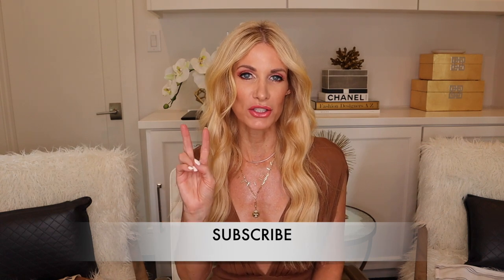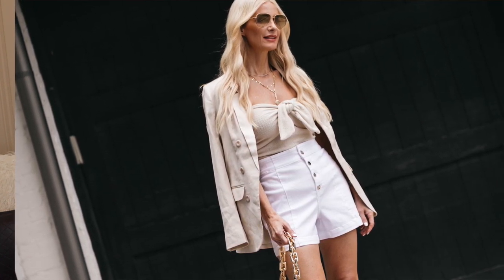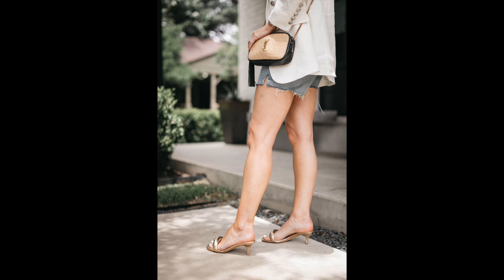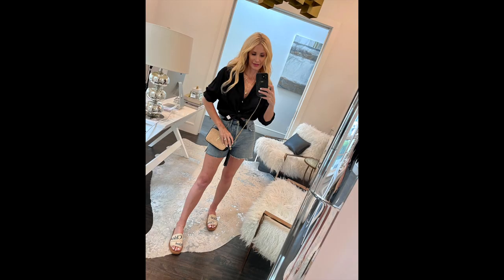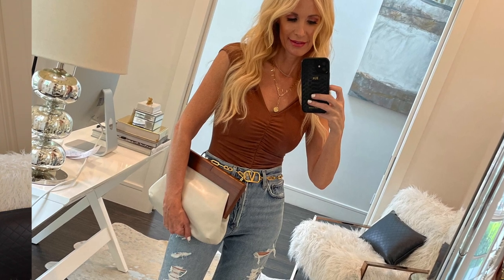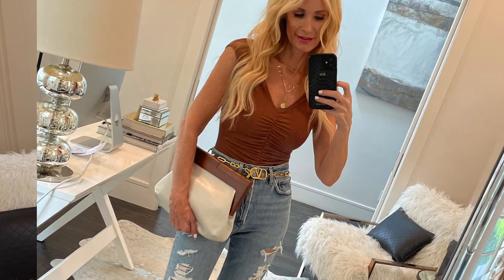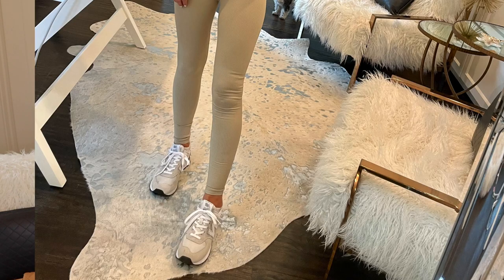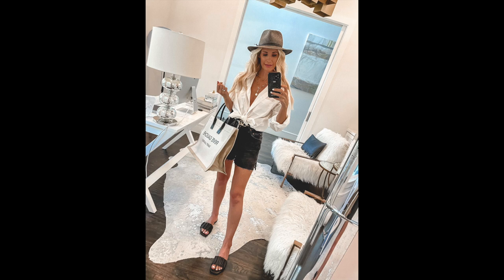The CHICEST SHOES TRENDS of 2021 | Fashion Over 40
I'm sharing my top 10 favorite shoe trends this summer both casual and dressy and ALL of them are affordable!  XO, Heather

WHAT I'M WEARING IN THIS VIDEO:
SEE LOOK 11
GOLD BAR NECKLACE
FOR LESS
COIN NECKLACE
FOR LESS

GOLD ANKLET

LOOK 1:

IVORY BLAZER XS
IVORY TUBE TOP XS
WHITE SHORTS 0
SNAKE PRINT HEELS

LOOK 2:

VB WHITE BLAZER 0
BROWN BODYSUIT XS
JEAN SHORTS 25
GOLD KITTEN HEELS
FOR LESS
GOLD CHAIN BELT SIMILAR
BLACK HAT S
FOR LESS

LOOK 3:

RUST COLORED TOP XS
JEAN SHORTS 25
CHLOE SLIDES
SIMILAR FOR LESS
SAME HAT AS LOOK 2
YSL RAFFIA BAG SIMILAR

LOOK 4:

BLACK BUTTON-DOWN S
FOR LESS
PAIRED WITH EVERYTHING FROM LOOK 3

LOOK 5:

CAMEL HEELS (SIZE DOWN 1/2 SIZE)
WHITE & WOODEN CLUTCH

LOOK 6:

FOR LESS
NUDE HEELS

LOOK 7:

WHITE TEE S
FOR LESS
BEIGE MIDI SKIRT XS
FOR LESS
GG SNEAKERS
SIMILAR MORE SIZES
FOR LESS

LOOK 8:

1 SHOULDER WORK OUT TOP S
TAN LEGGINGS S
NEW BALANCE SNEAKERS
WHITE HAT SIMILAR

LOOK 9:

WHITE BUTTON-DOWN XS
FOR LESS
BLACK DENIM SHORTS 25
BLACK FLAT SLIDES
BLACK HAT S
FOR LESS
YSL TOTE
FOR LESS

LOOK 10:

FOR LESS
FOR LESS
GOLD SLIDES
FOR LESS

LOOK 11:

FOR LESS
BLACK STRAPPY HEELS
BLACK HAT S
FOR LESS